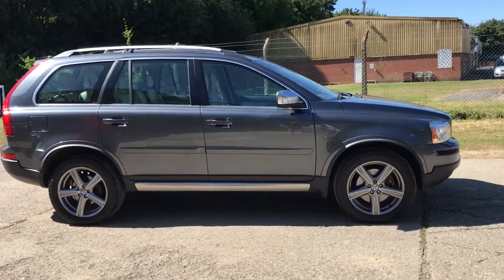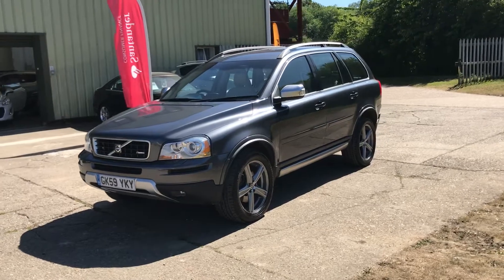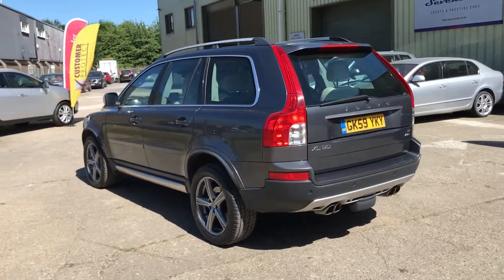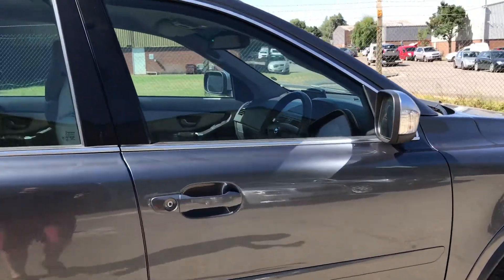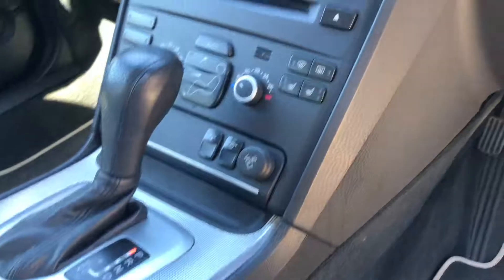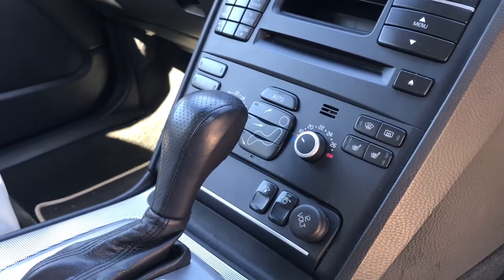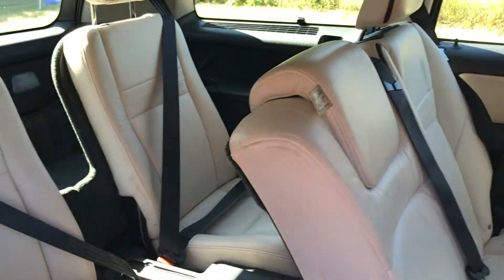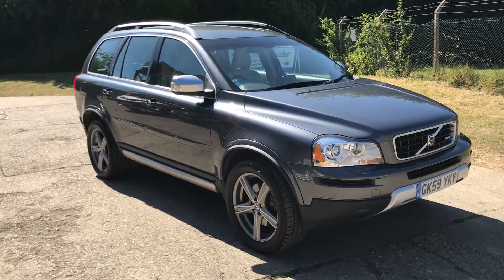XC90 R Design 009